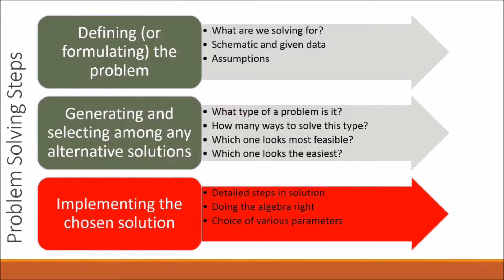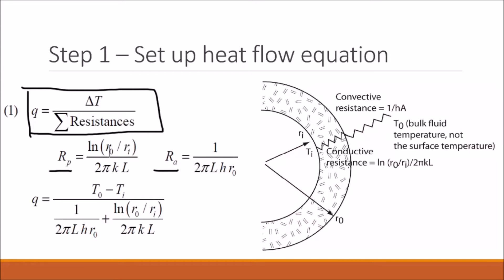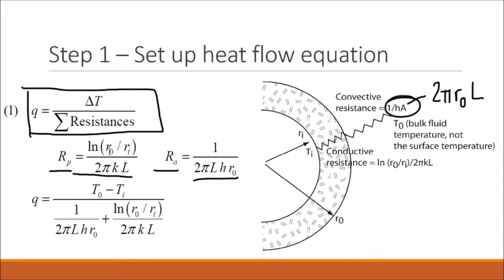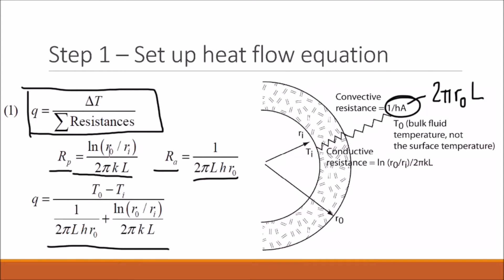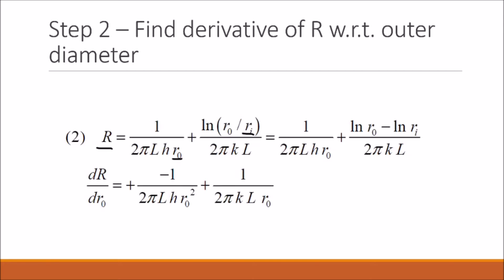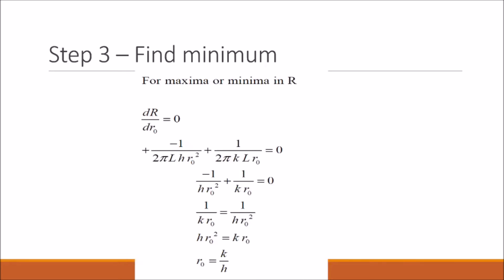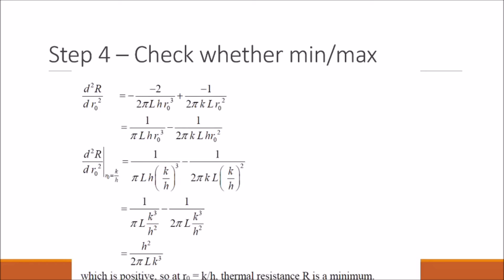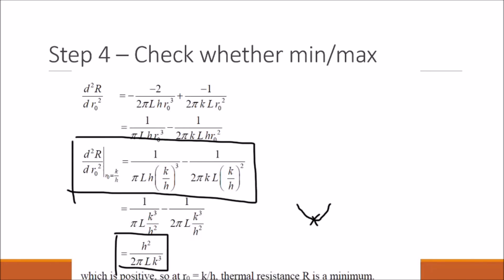04-06-03 Convective and Conductive Heat Loss in a Radial Geometry